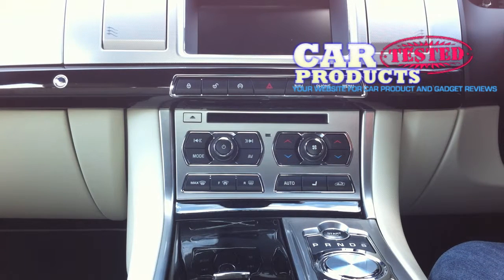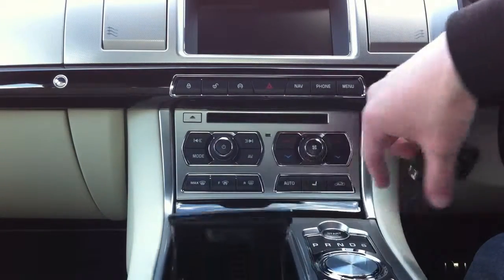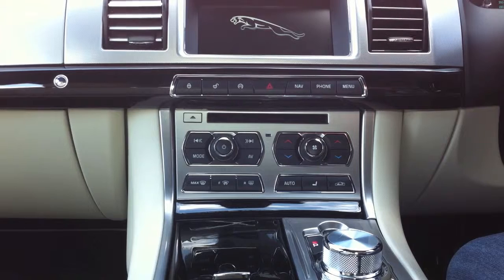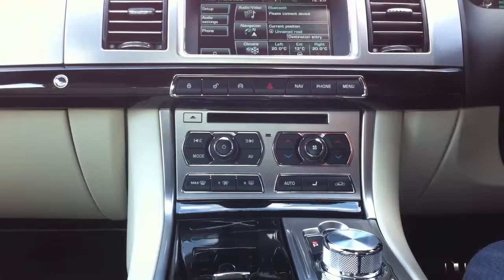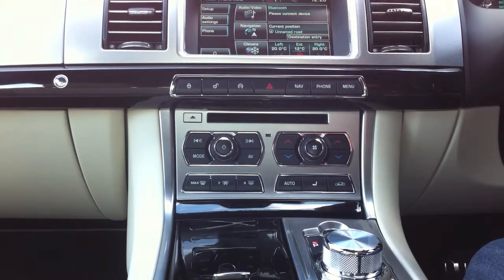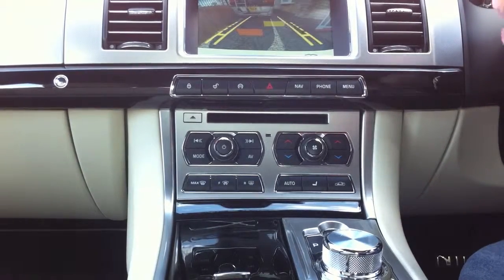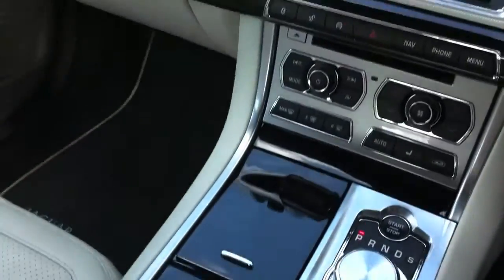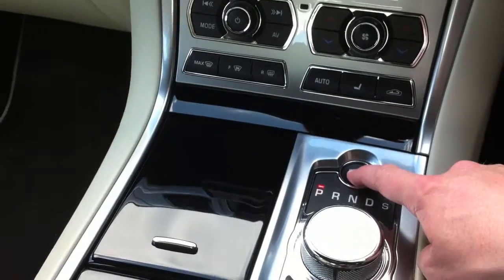Quick Tour of the interior of the Jaguar XF Supercharged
A quick look around the luxurious driver's space in the Supercharged Jaguar XF 3.0L Portfolio Edition.